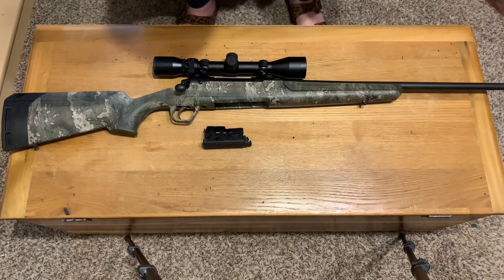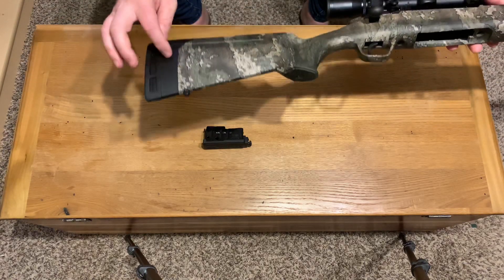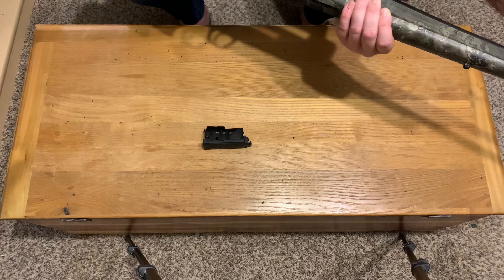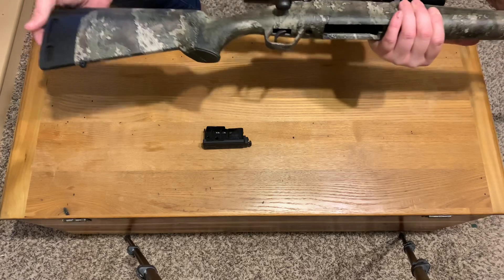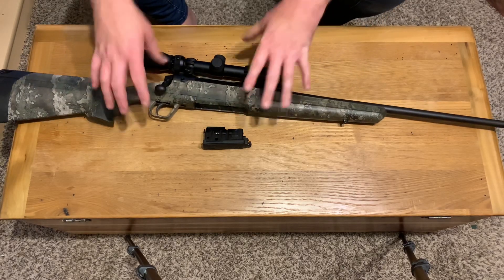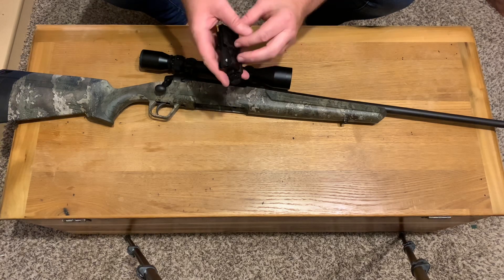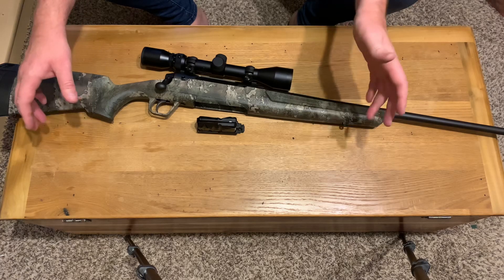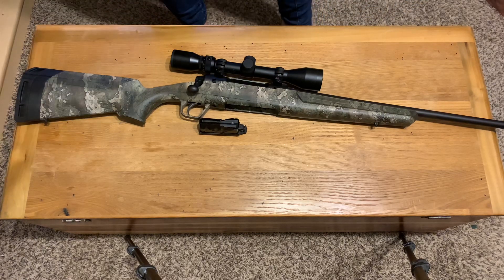6.5 creedmoor savage axis xp review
table top review